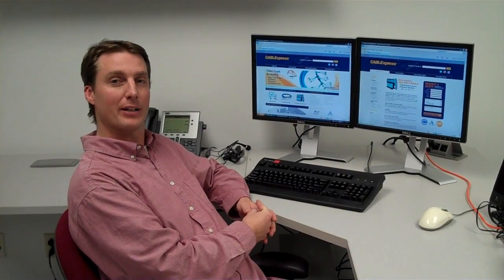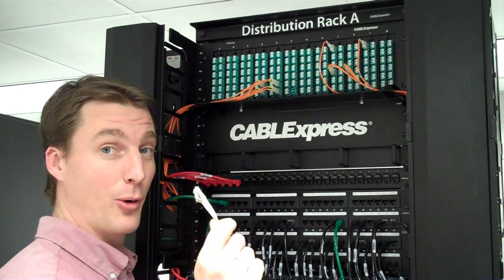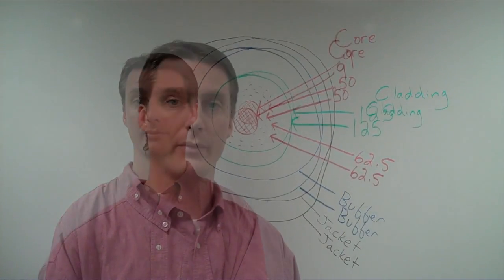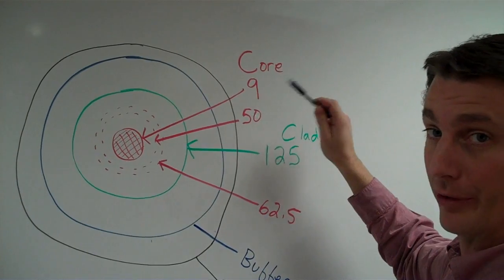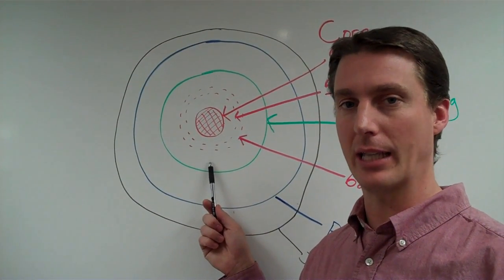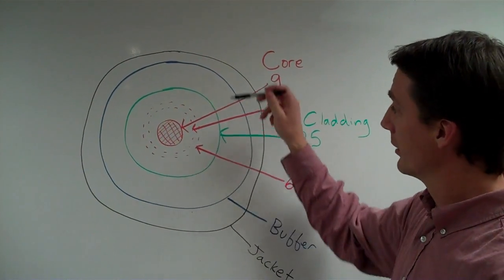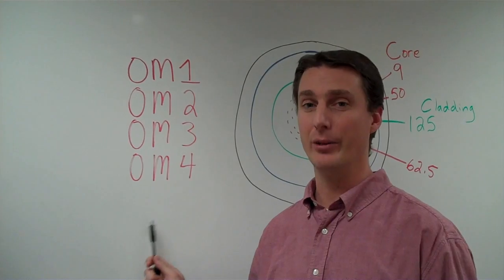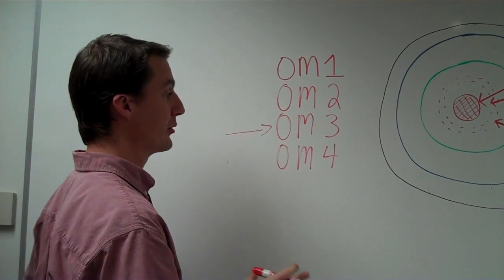Fiber Optic Cable Core Sizes & Rating Types (Ep. 8)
A quick tutorial by Josh Taylor, Senior Product Manager for CABLExpress explaining and showing the different core measurements and fiber types.